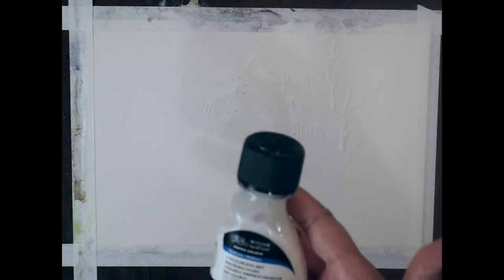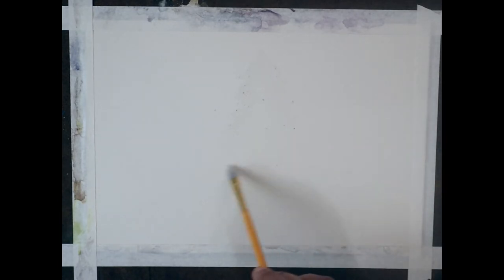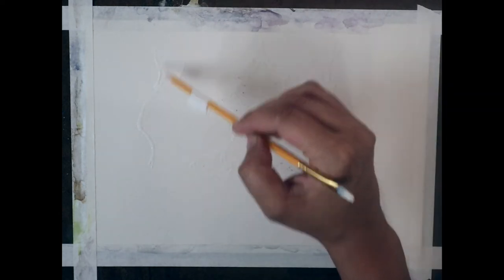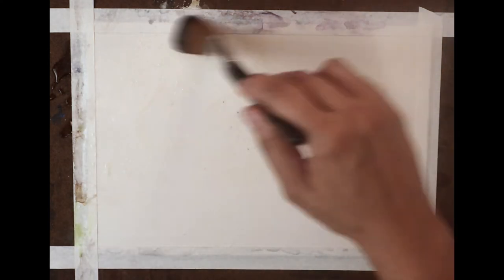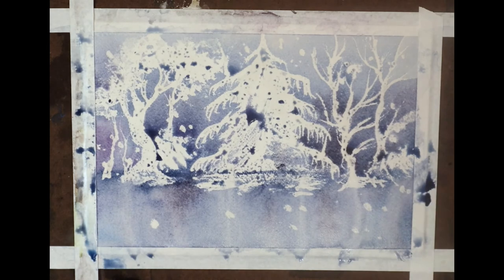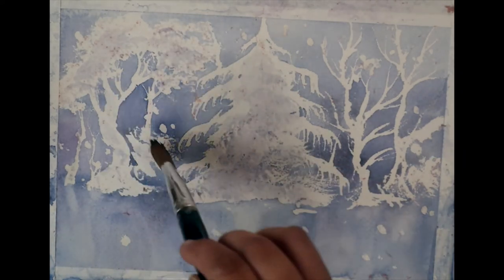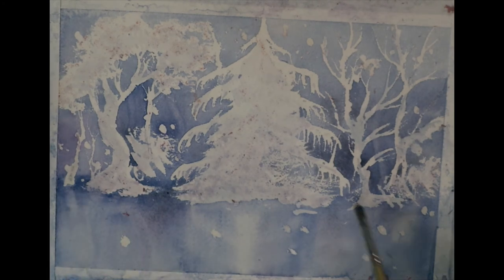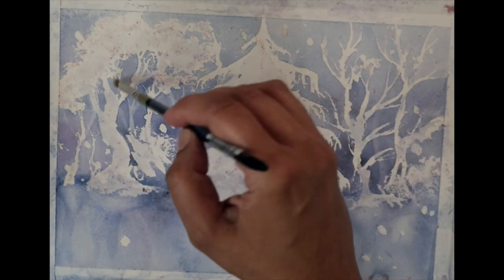Tips For Using Masking Fluid!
Here we'll experiment with a few different ways to apply Winsor & Newton masking fluid when creating watercolor paintings.

Pik Up Rubber Cement Eraser (for lifting masking fluid)

My materials:

ART SUPPLIES:
Winsor & Newton Masking Fluid
Daniel Smith Watercolors
Primatek Daniel Smith Watercolors
Watercolor Pencils
Arches Cold Press Watercolor Paper
Arches Hot Press Watercolor Paper
Arches Rough Watercolor Paper

LIGHTS:
Softbox Lighting Kit
Umbrella Lights
LED lights

FILMING:
Memory Card
Camera Clamp Mount